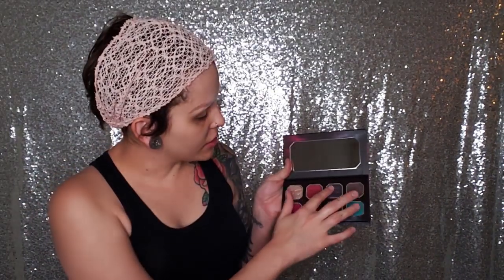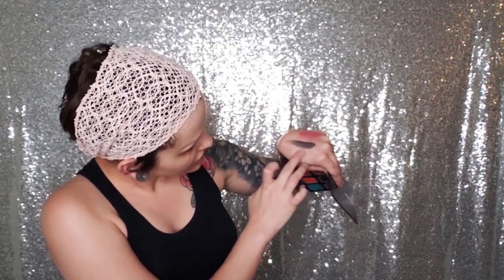You all asked how I did my AdvoCare makeup... (Boxy Charm unboxing and try-on)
I HAVE MERCH NOW! Support ya girl and pick something up, if you can!:

For more updates on my band's show schedule/how to get tickets to our live events, find us